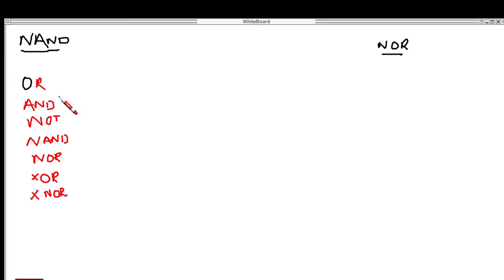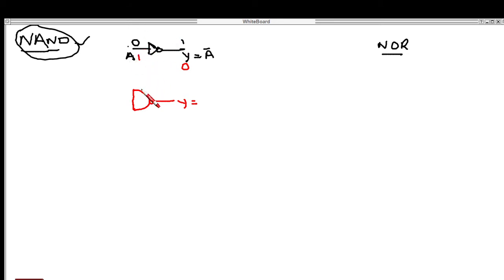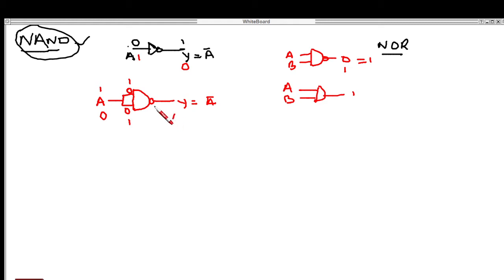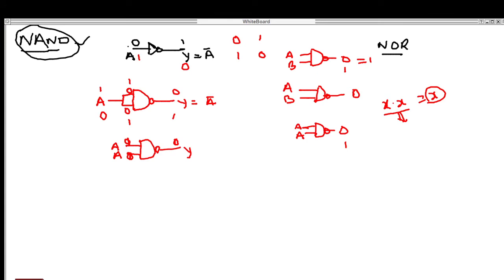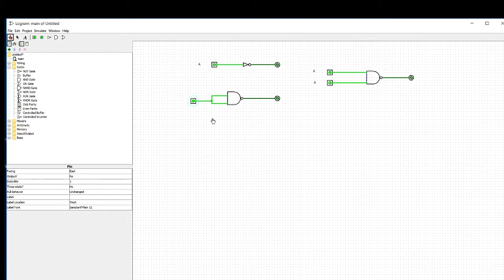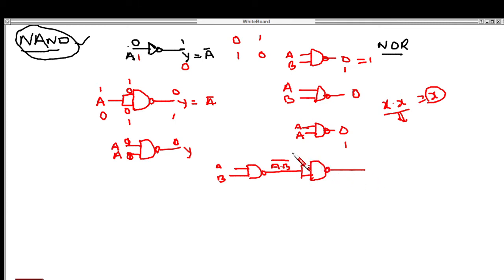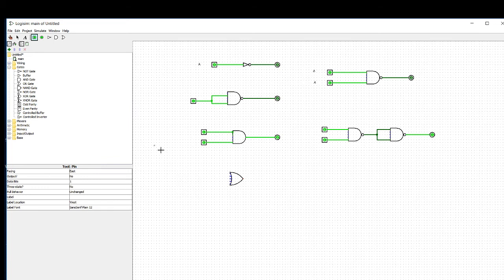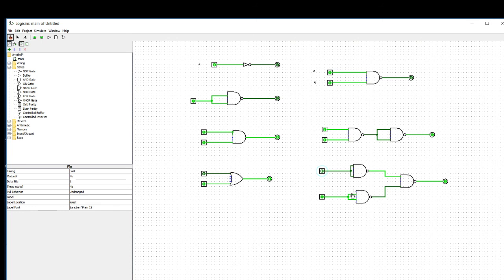NAND as Universal gate videolesson1.36